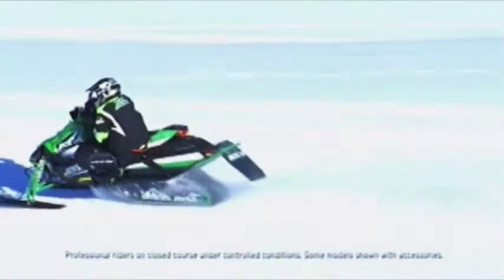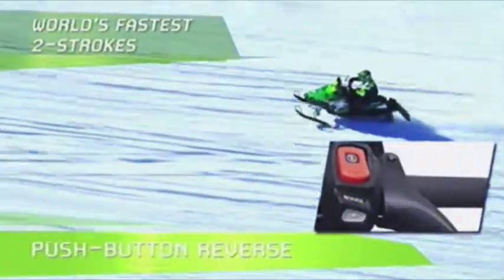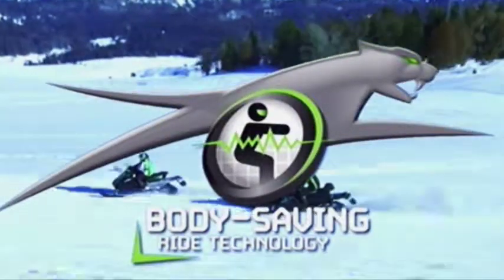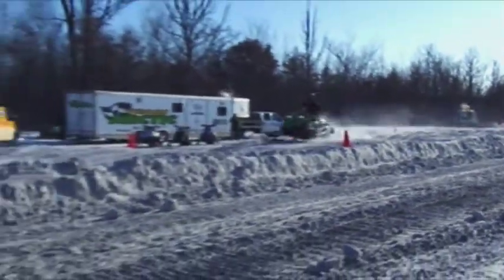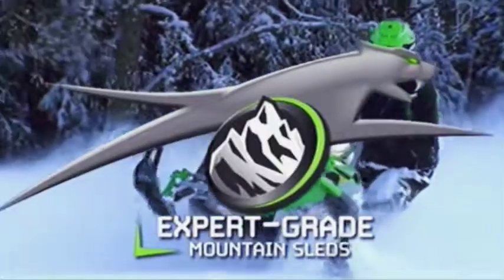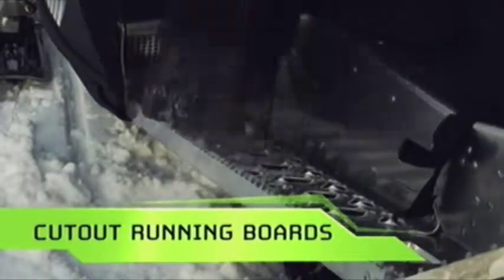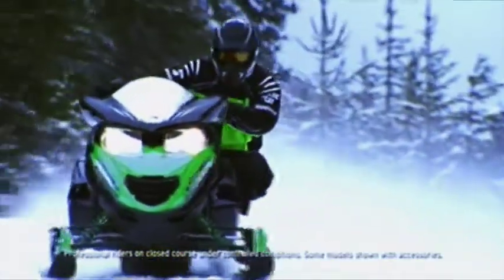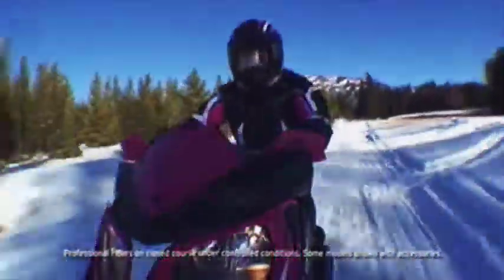2010 Arctic Cat Action Sales Product Lineup Models Promo Snowmobile video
2010 Arctic Cat Action video.